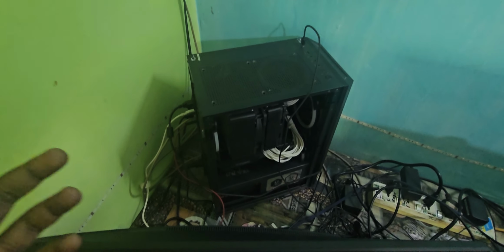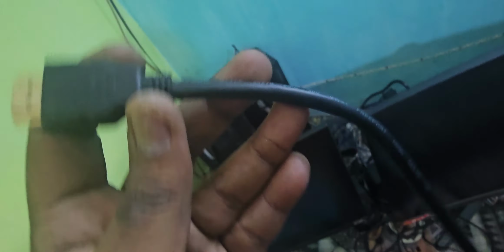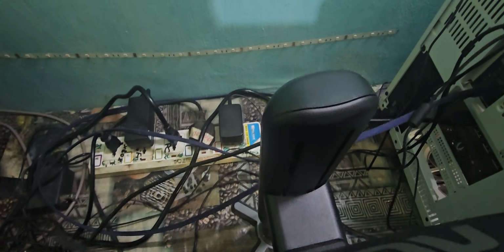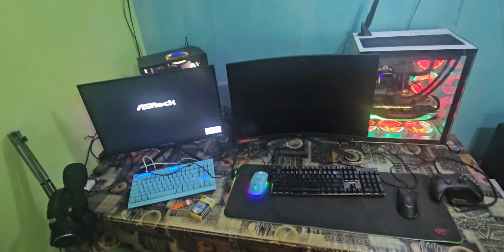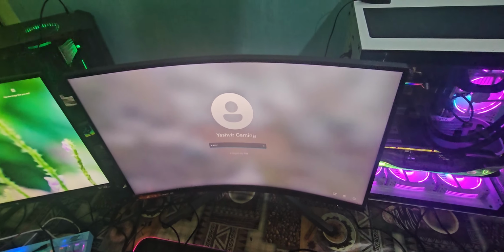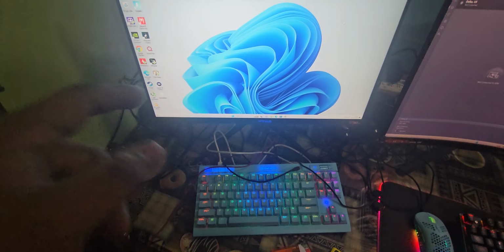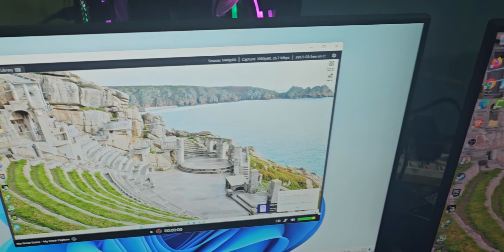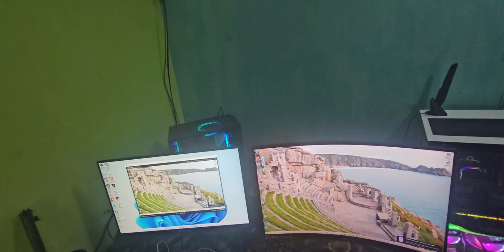ELGATO 4K60 PRO MK2 SETUP DUAL PC GUIDE WALKTHROUGH ✅(2023)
HOW TO SET UP DUAL PC VIDEO CAPTURE CARD | ELGATO 4K60 PRO MK2 | STEP BY STEP WALKTHROUGH

Here is an easy, 9 minutes full guide detailed and really shown everything unlike some youtubers they just put a picture on screen, how to set up a Dual PC Streaming & Recording while retaining high refresh rate 144hz or higher and also no screen tearing neither. Using the Elgato 4K60 Pro MK2, will cover where to transmit your gameplays footage and in-game audio as well as microphones and heatsets, discord and music, DSLR cameras and more.

Download and install Elgato 4K Capture Utility software, which you will need for the initial setup: